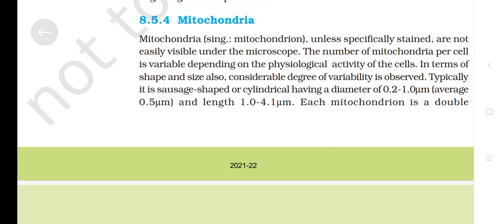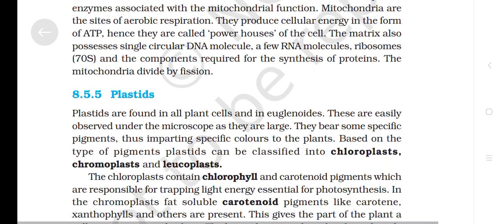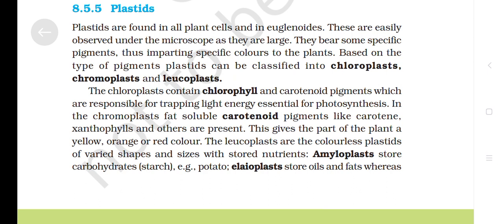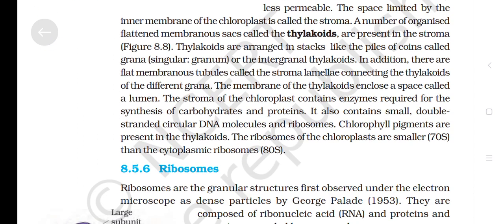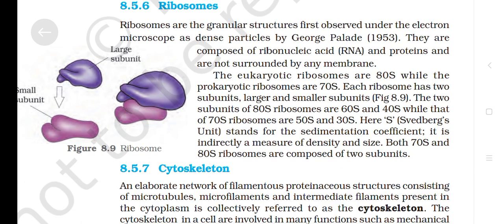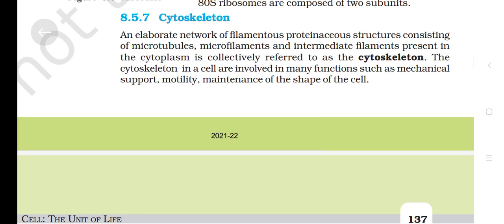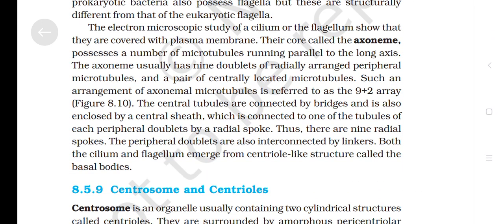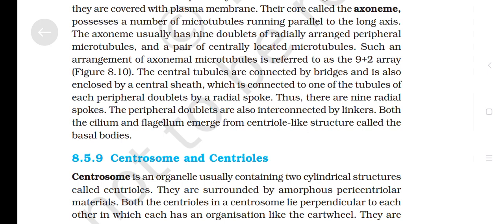cell the unit of life|podcast|ncertpodcast|ncertaudiobook| ncertreading |class11thbiology|neet 2024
Topic:
1.mitochondria
2.ribosome
3.cillia and Falegella
4.cytoskeleton